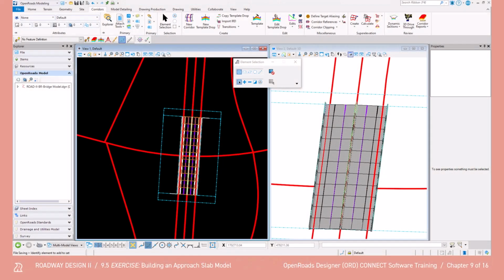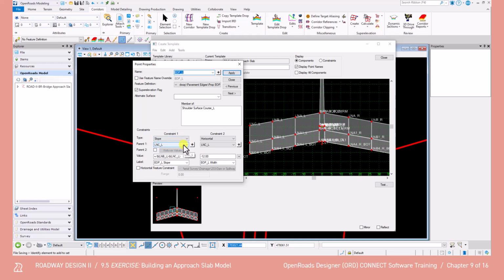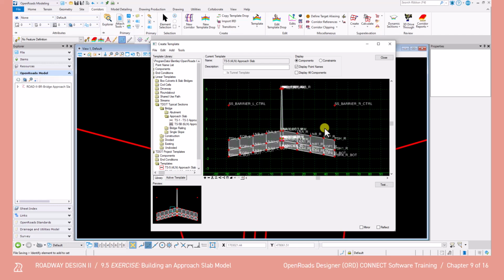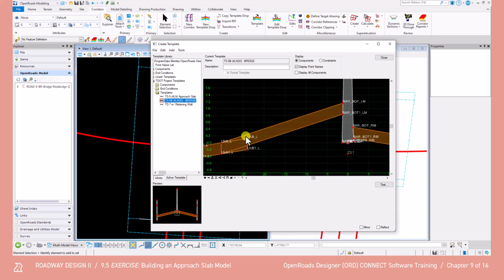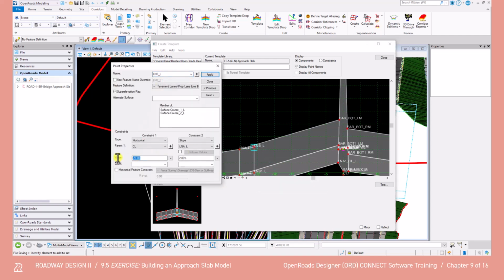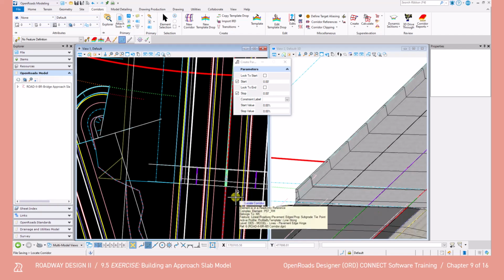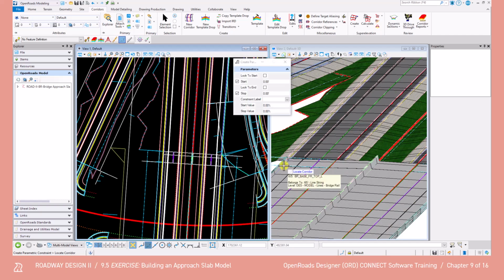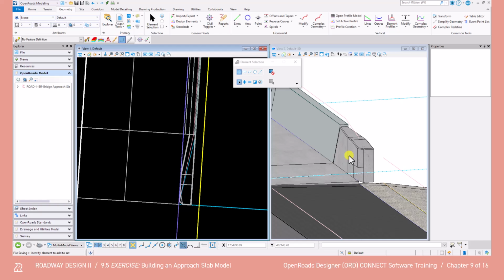Roadway Design II Exercise 9.5: Building an Approach Slab Model